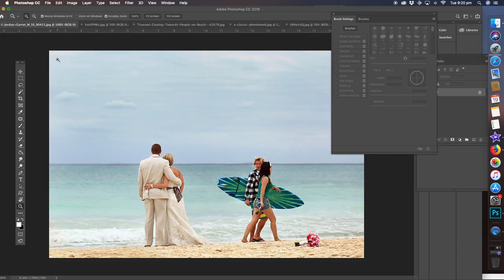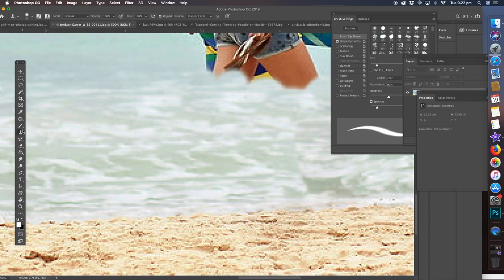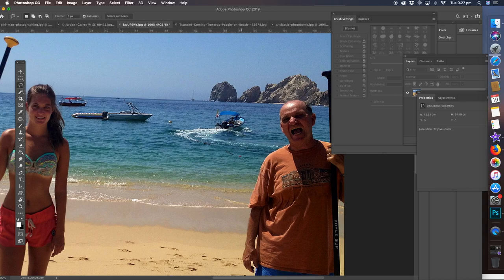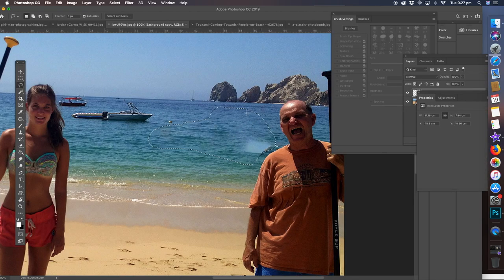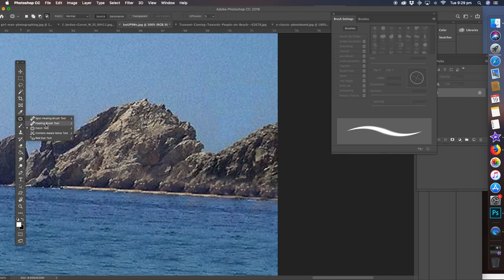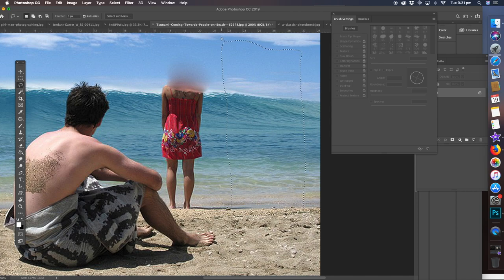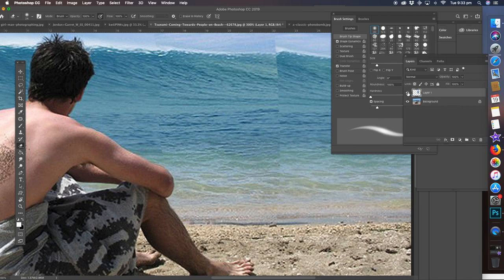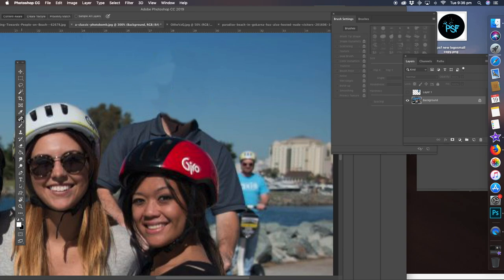Removing photobombers in pics with photoshop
This is the easiest way to remove a photo bomber in your pics.
These techniques can be used with any version of Photoshop
Im using different techniques in this tutorial to show how easy it is to do.
Photoshop Fun
Photoshop compositing.
Photoshop Manipulation Tutorial
Photoshop tutorials
Photoshop Fun
Photoshop compositing.
Photoshop Manipulation Tutorial
Photoshop tutorials
Adobe
Photoshop
Imac
Apple
Wacom
Google